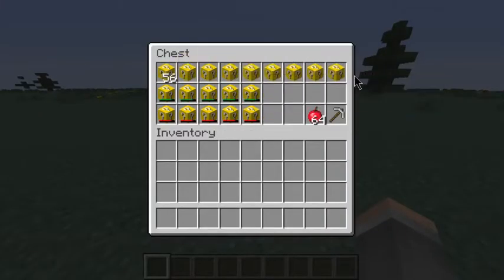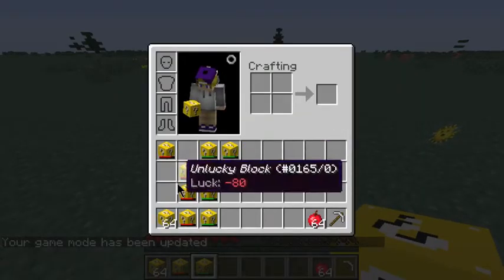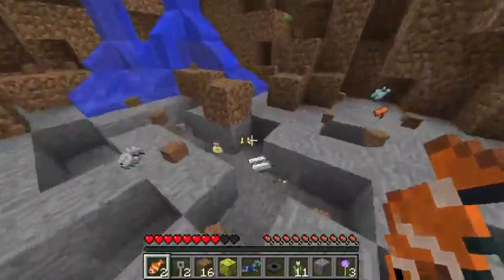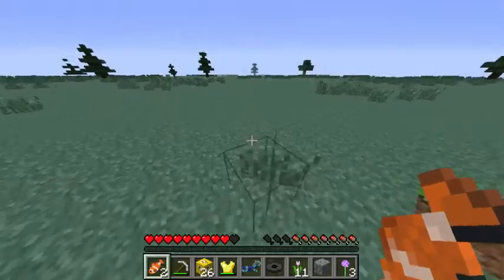MINECRAFT LUCKY BLOCK CHALLENGE! WHAT A WAY TO GO OUT!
~EnderBoss02